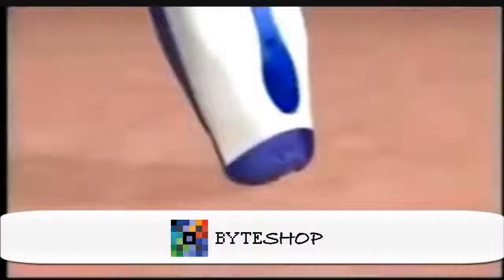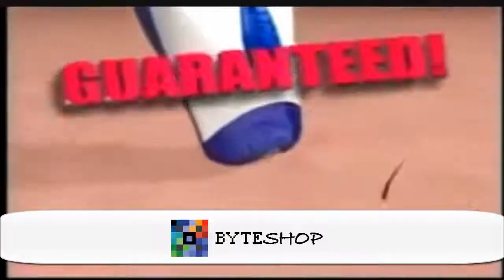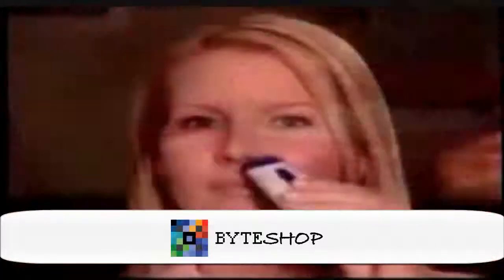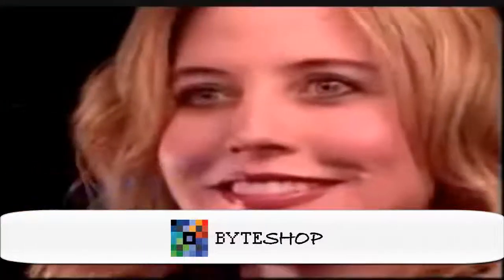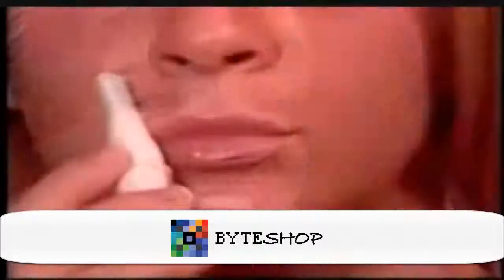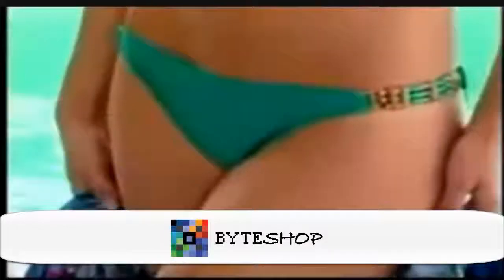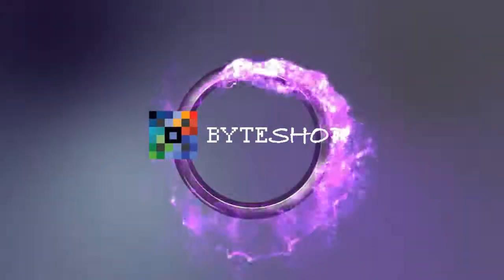My Tweeze Dama Rasurador De Bello Como Lo Vio En Tv 100% Byteshop.com.mx